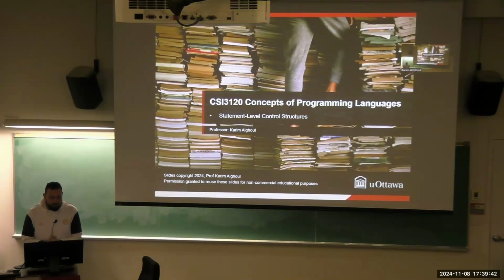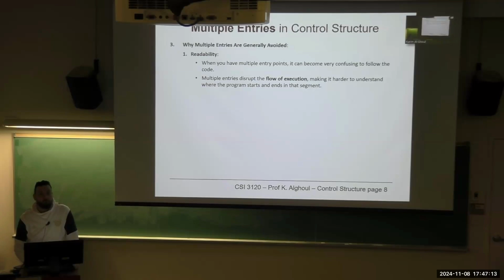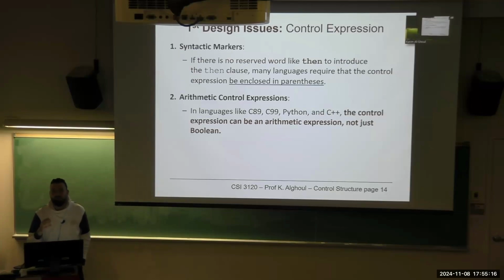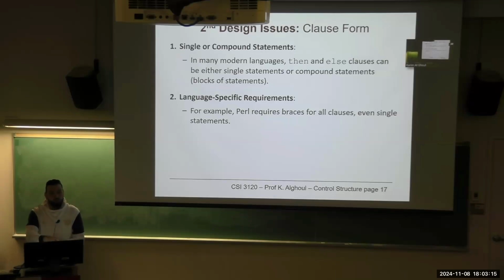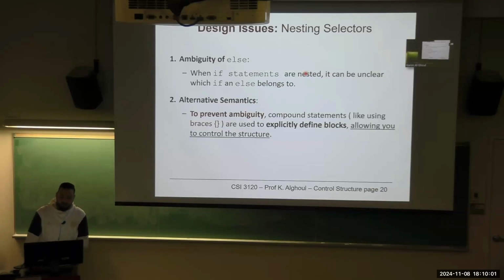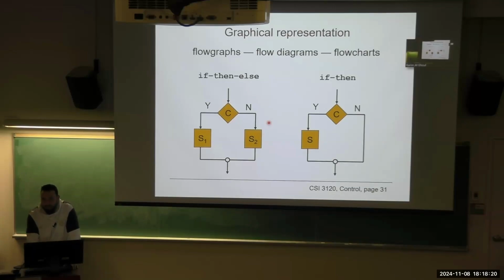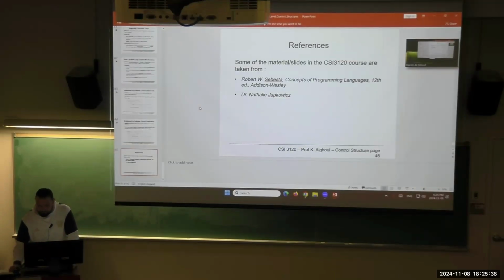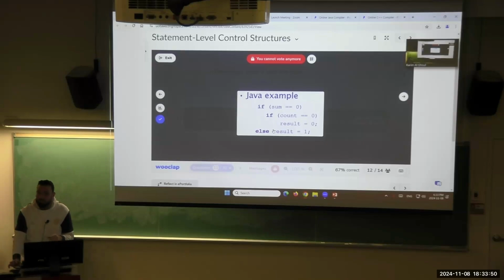CSI3120 - 15 - Statement Level Control Structures - Concepts of Programming Languages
This lecture is based on Chapter 8 of the book. In this lecture, we explain cover the Statement Level Control Structures, mainly the Selection and Iteration control structures and some of the Design issues.